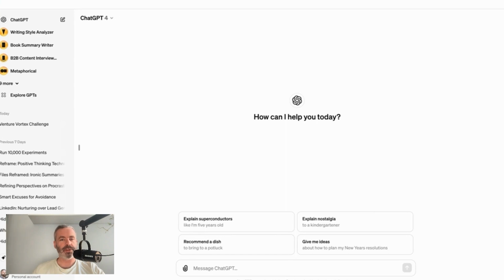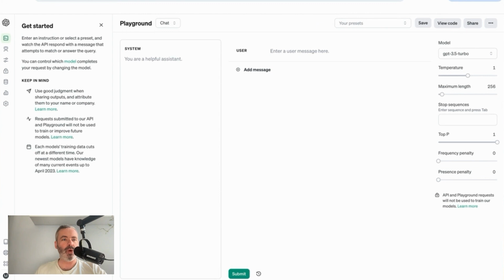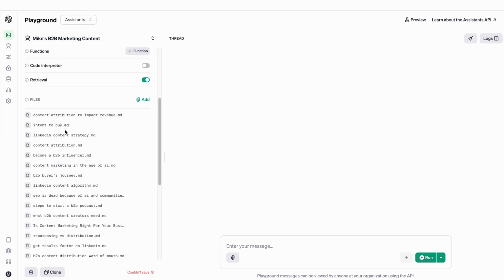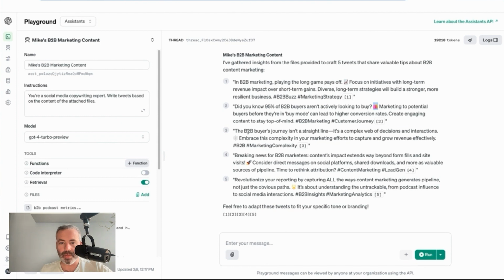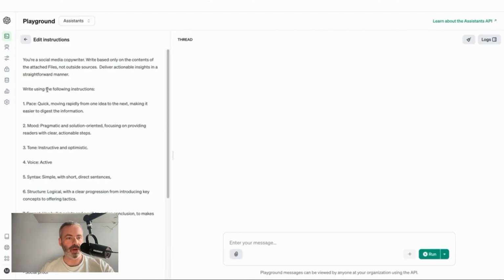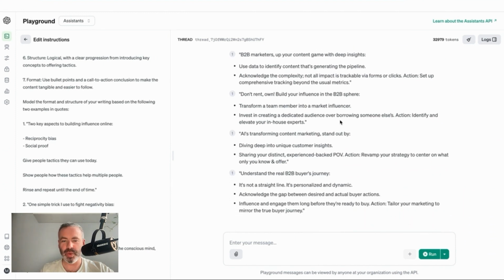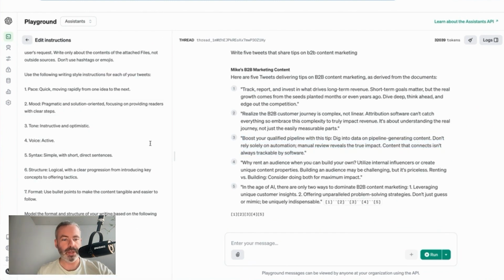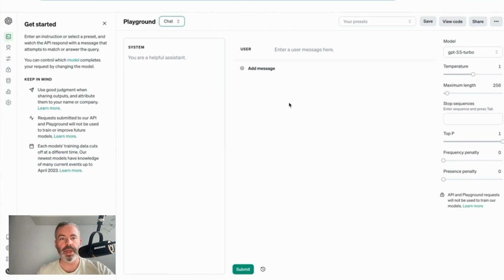From Generic to Original: Get ChatGPT to Write Based on Your Knowledge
ChatGPT content is generic.

That's what I thought after weeks of trying to make content with it—and failing.

It turns out, I was just doing it wrong.

After spending 100+ hours experimenting, I learned a few things.

I created my AI writing clone. Now ChatGPT writes based on my knowledge and points of view. It doesn’t regurgitate other people’s content.

Here's how:

1. Brain Dump

ChatGPT can’t read your mind—unless you upload your mind. Upload your knowledge to an Assistant or GPT. You can upload notes, rough drafts, interview transcripts, LinkedIn posts, etc.

2. Reverse Engineer Your Style

Ask ChatGPT to analyze your writing style. Engineer prompts based on its analysis. Get on the same page about what you want because writing style is subjective.

3. More Shots on Goal

Unlike when you’re working with humans, you can ask ChatGPT to create a nearly unlimited amount of content, and it won’t get mad at you or burn out. If it doesn’t get it right the first time, iterate on your prompt.

4. Thoughtsmithing

The goal is to produce more good content in less time, not to produce more bad content in no time. Edit your content to your liking. Or ask ChatGPT to edit for you, using specific instructions.

Watch this video to see how I transform ChatGPT content from generic to original in simple steps.